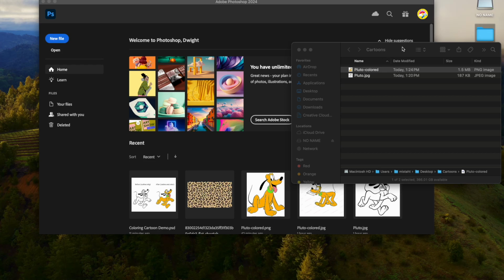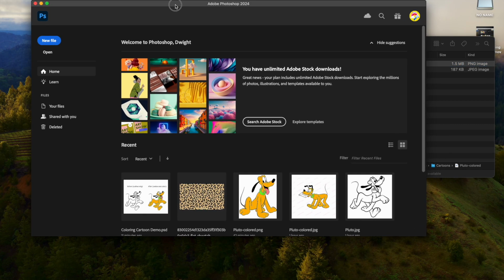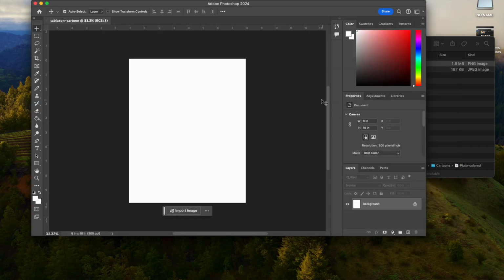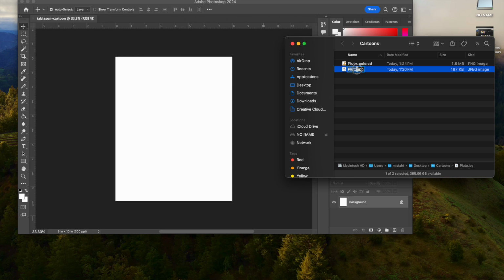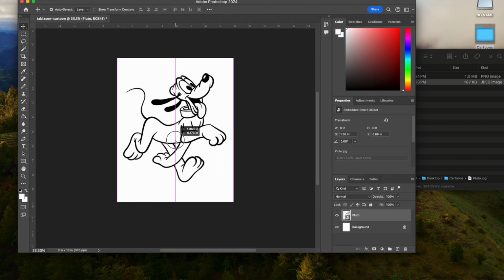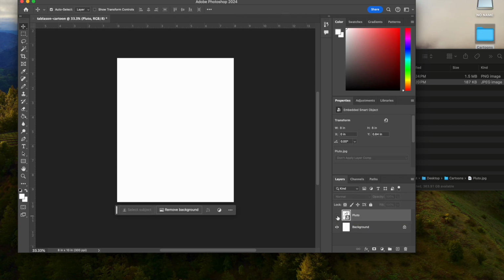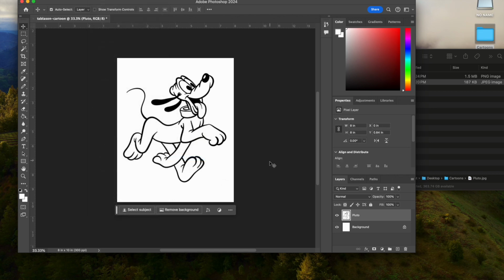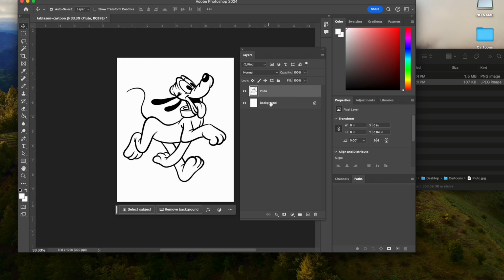Coloring Cartoon 1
Steps to the Coloring Cartoon Assignment.